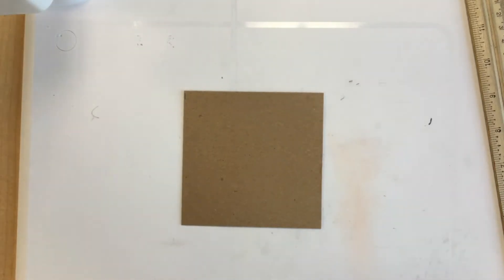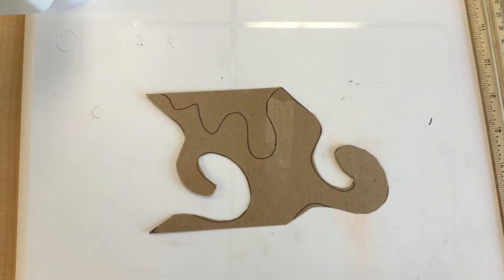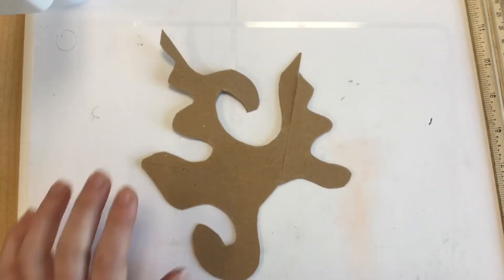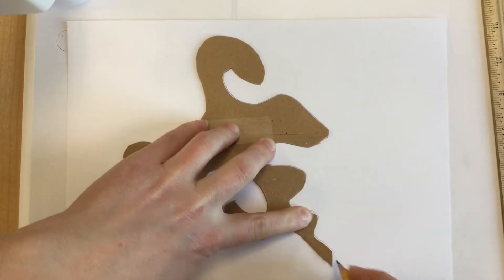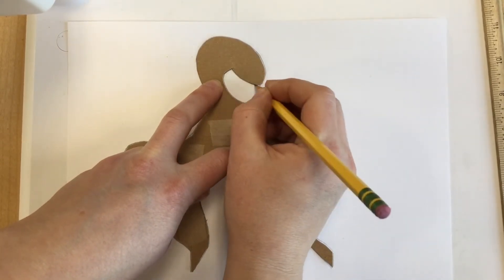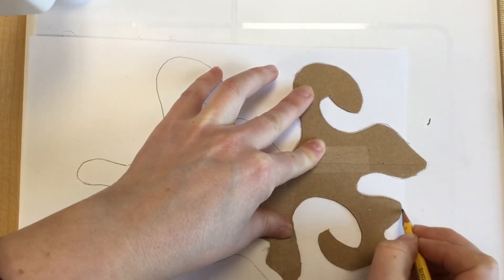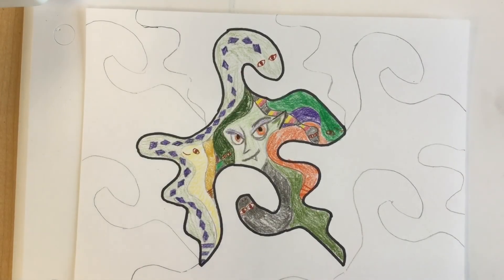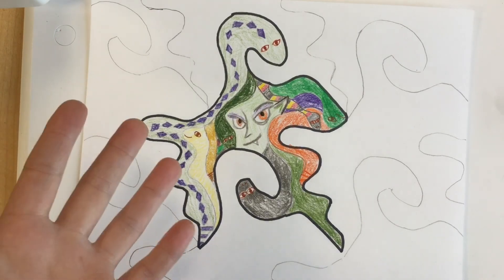How to Create a Tessellated Shape from a Square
This is a quick reminder about how to create a neat piece of tessellated art in the style of M.C. Escher using a 4 inch square. (We've done this before in class.) If you want extra details about each step, look at the written instructions I attached to this week's email.